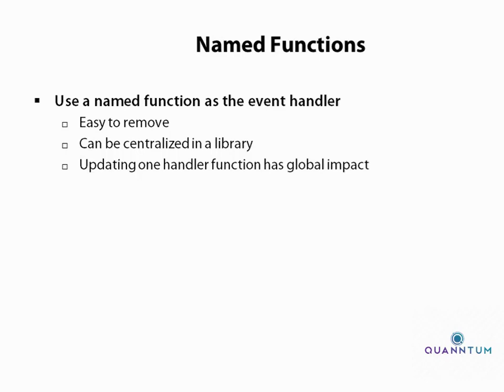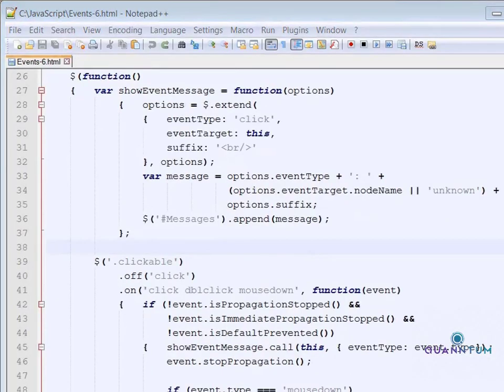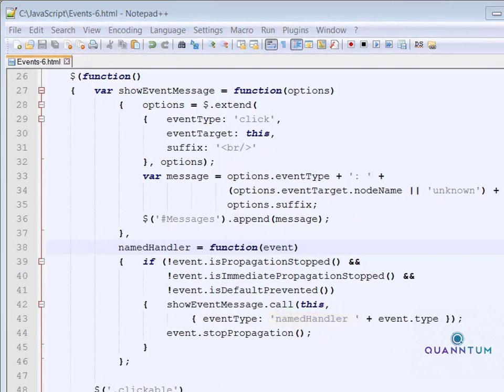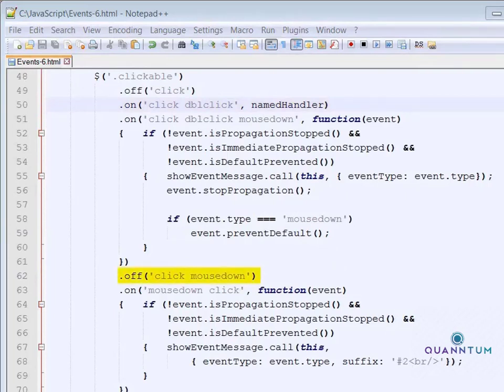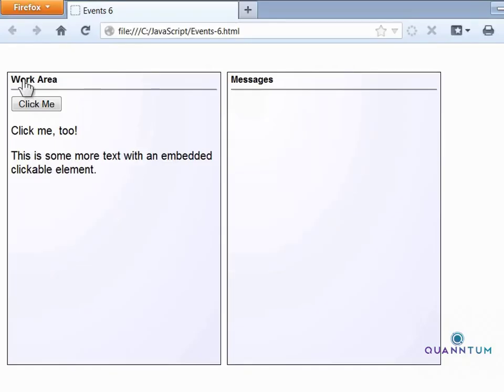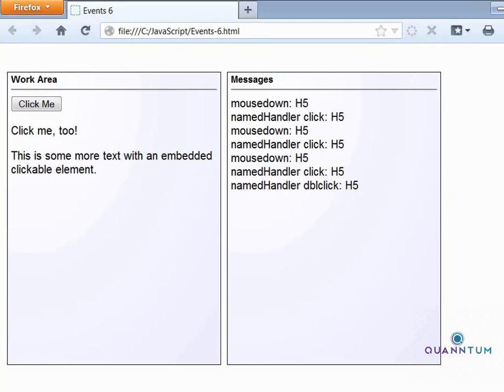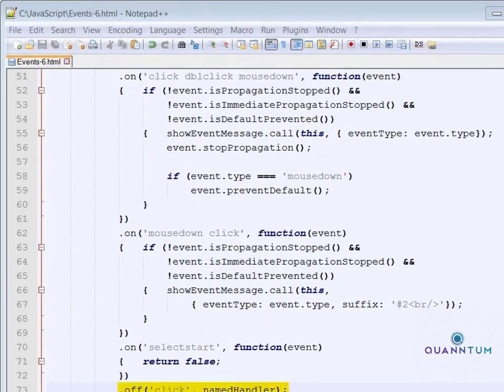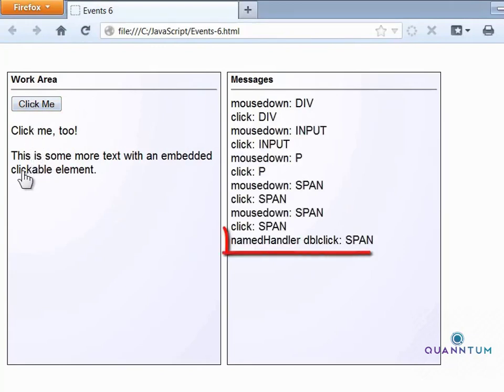Advanced Event Handling(Named Function)